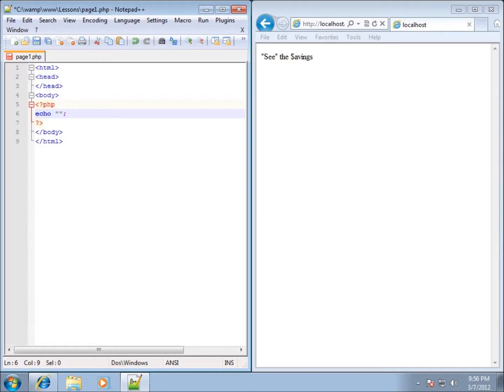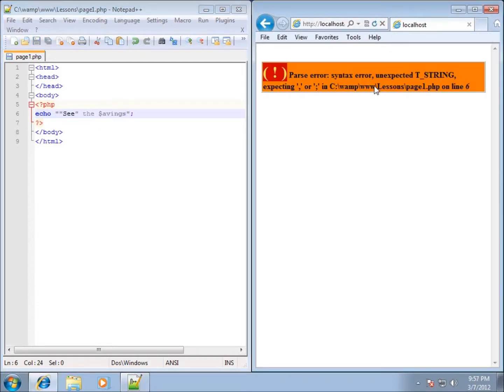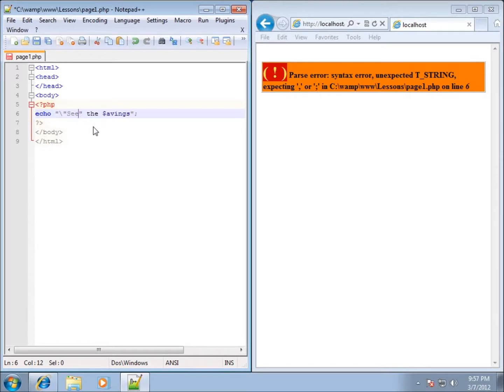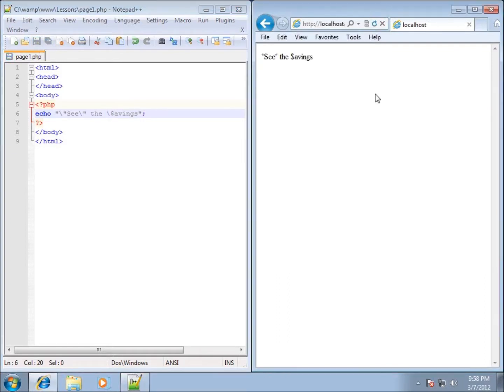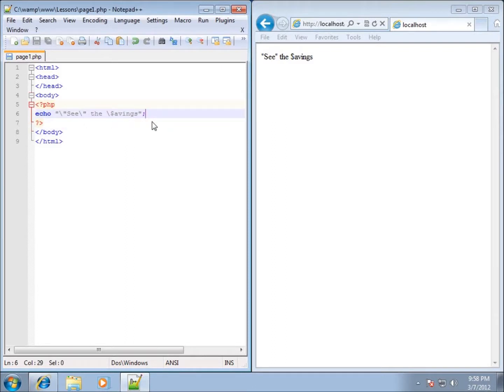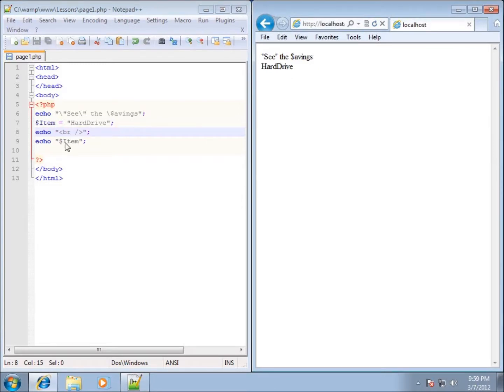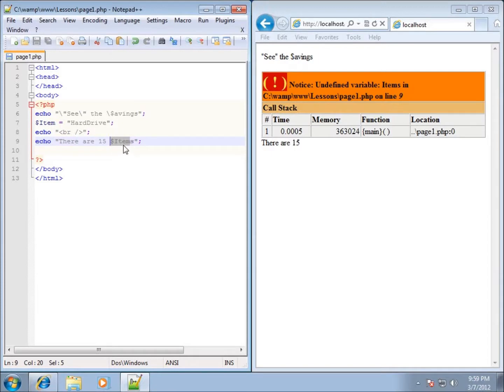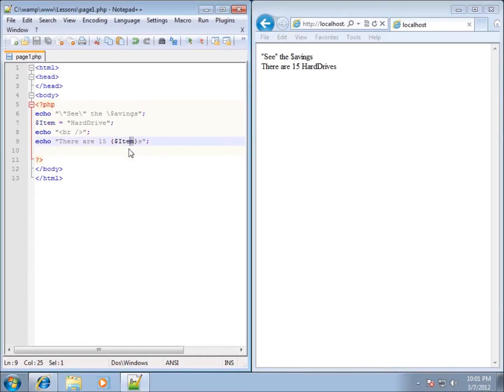PHP Lesson 25 - Escaping Characters and Complex String Syntax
In this lesson I discuss the use of the backslash to escape special characters in PHP.  I also use curly braces to make a singular variable plural.

This video is part of a series on PHP Development. This PHP Development series is designed to teach both current and new programmers web development techniques in a step-by-step guided approach.